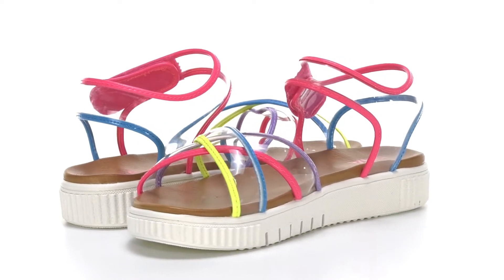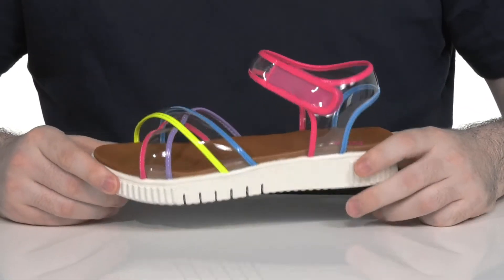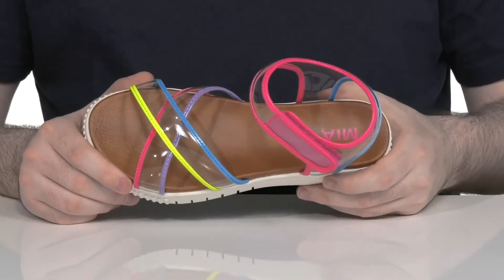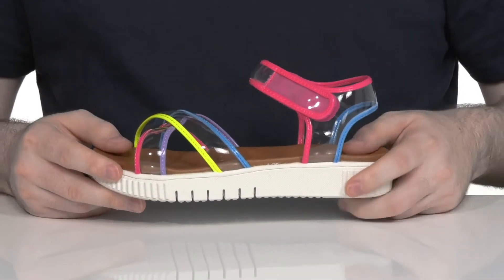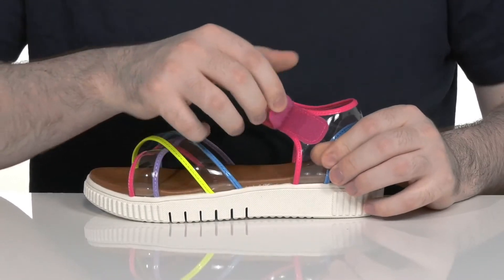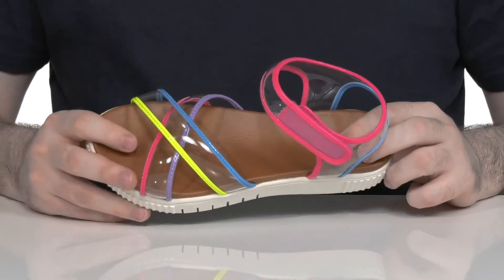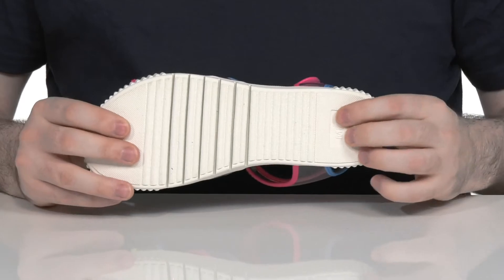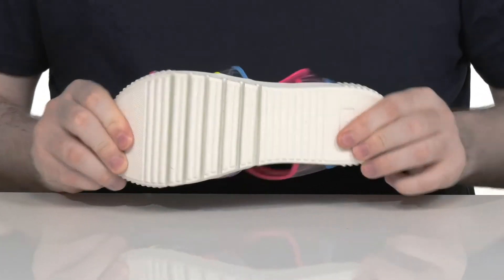Mia Kids Elis (Little Kid/Big Kid) SKU: 9547307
MIA Kids Size Chart
Colorful and vibrant, the Mia Kids&reg; Elis sandals are made sprightly with translucent straps.
Translucent jelly style upper.
Man-made lining and insole.
Straps with vibrant lining.
Slip-on style with hook and loop closure.
Man-made outsole.
Imported.
Single sandal weighs 10 oz.